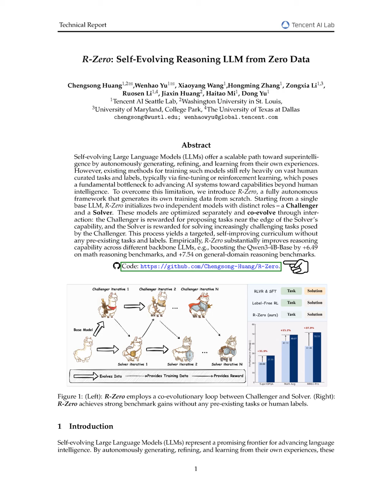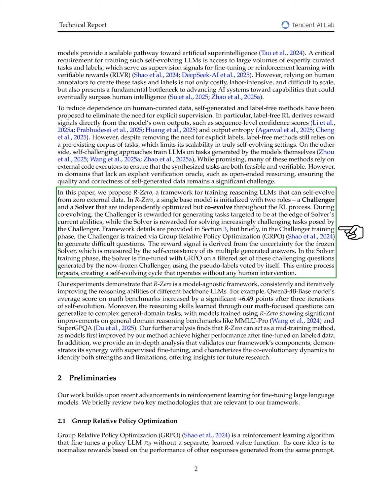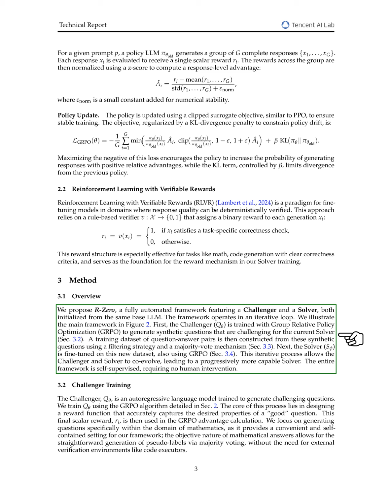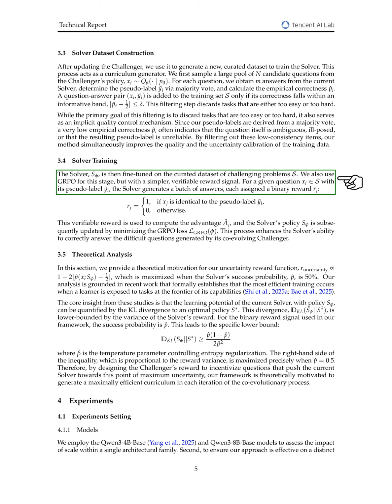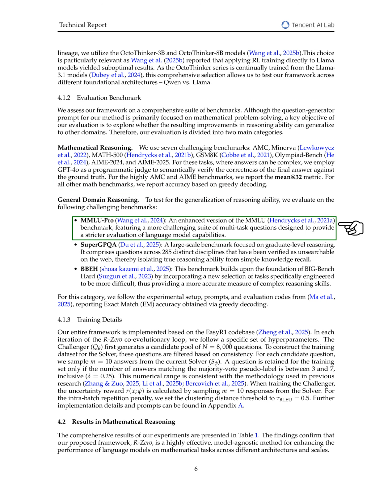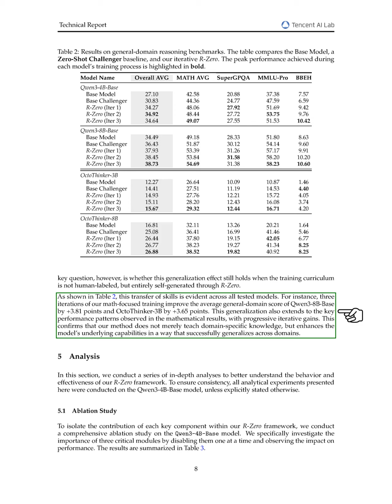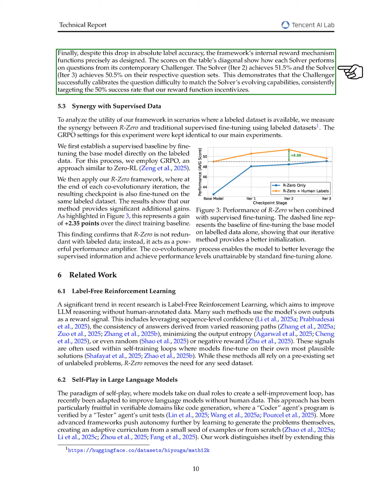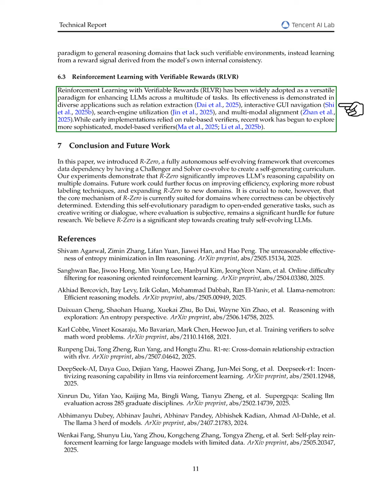R-Zero: Self-Evolving Reasoning LLM from Zero Data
R-Zero is an autonomous framework for training Large Language Models, generating its own data and improving reasoning capabilities without relying on human-curated tasks or labels.